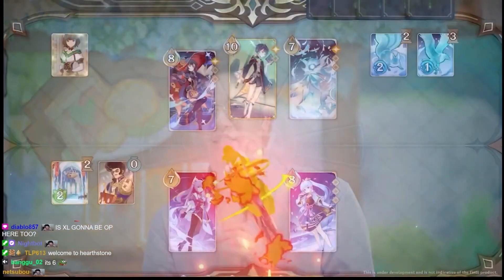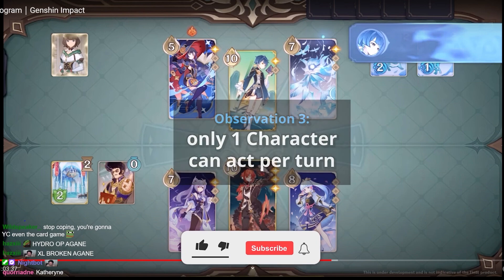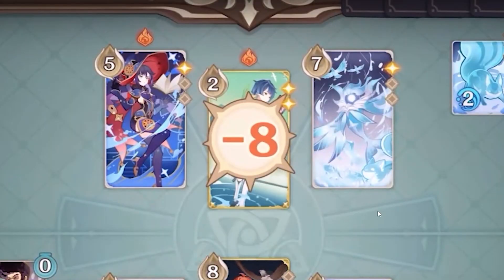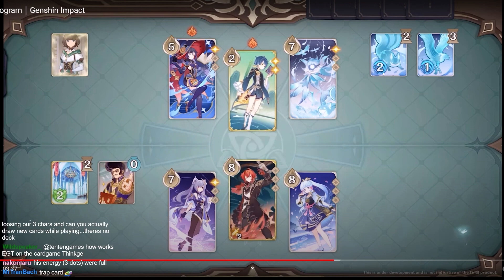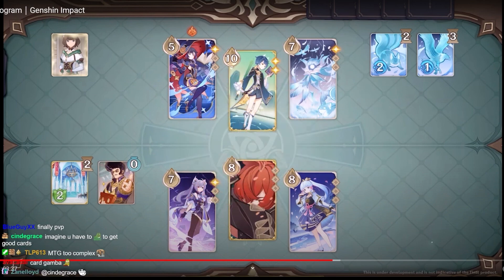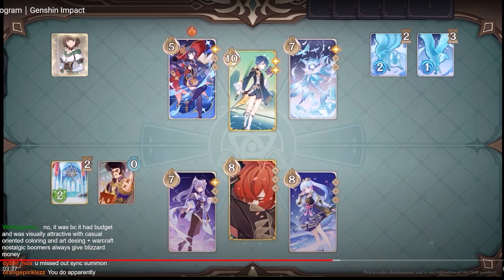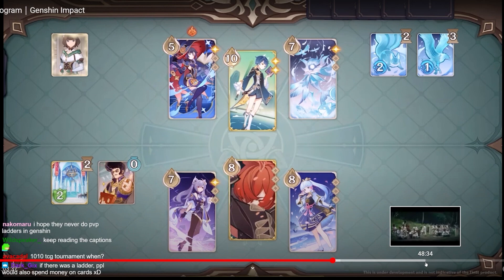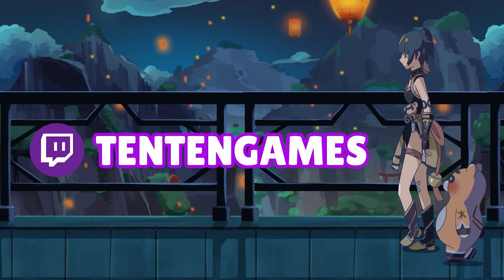FULL ANALYSIS on Genshin *NEW* cardgame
⬇️ expand me ⬇️
FULL ANALYSIS on Genshin *NEW* cardgame, what we can expect out of it, how will it play out, and how xiangling will be meta